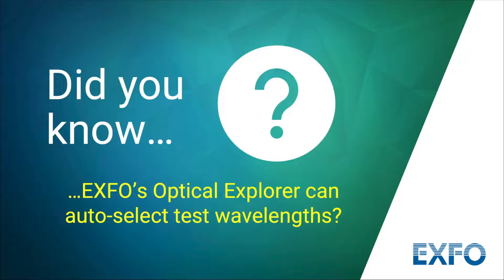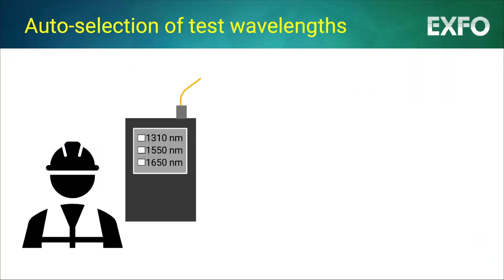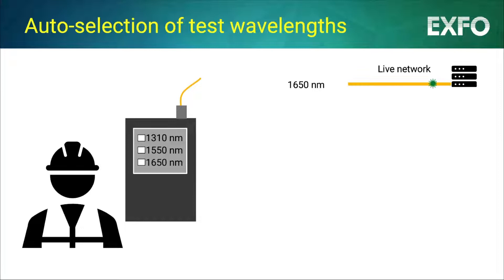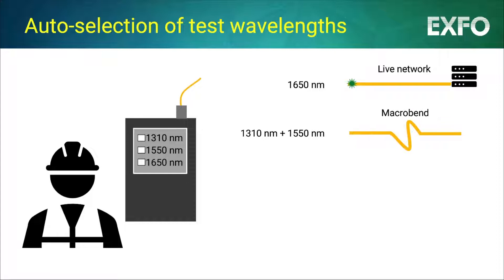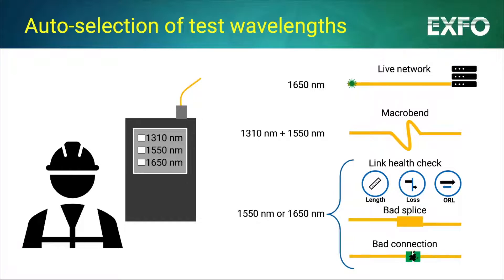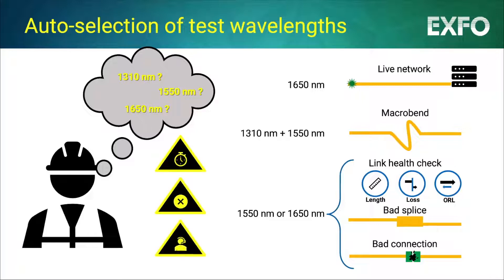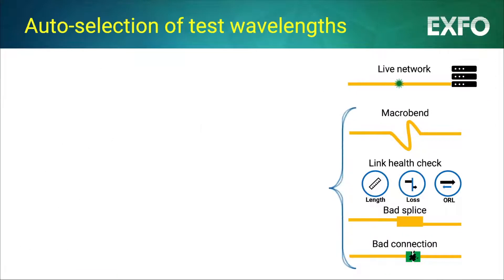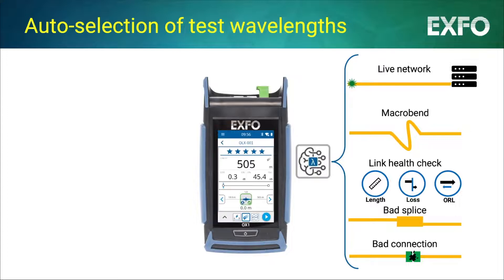How EXFO's Optical Explorer can auto-select test wavelengths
Fiber optic testers can come with multiple test wavelengths. Each wavelength has their own purpose and benefits related to specific situations that a fiber optic technician deals with. With EXFO’s Optical Explorer, technicians have access to more built-in intelligence and can simply turn on cruise control with the contextual auto-wavelength selection and be ready for any situation without having to manually adjust settings or compromise on-the-job quality.